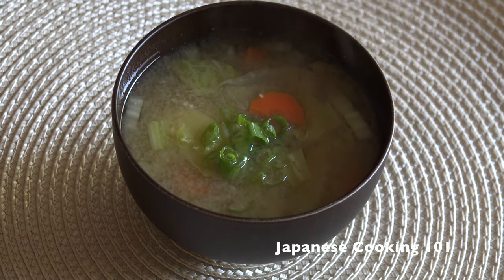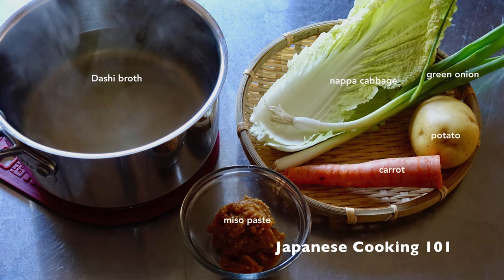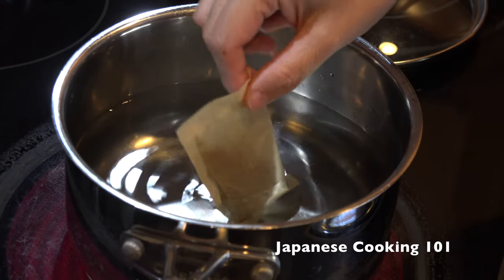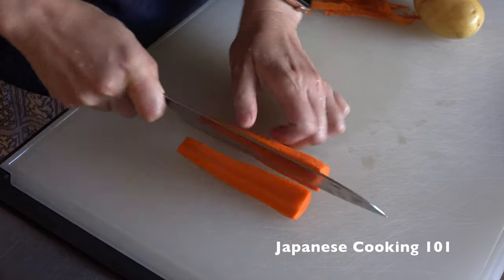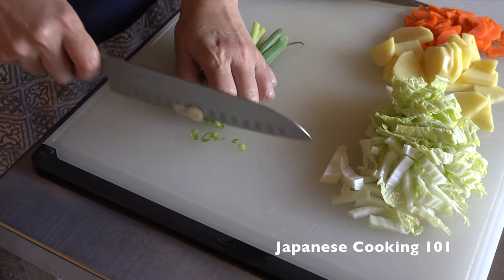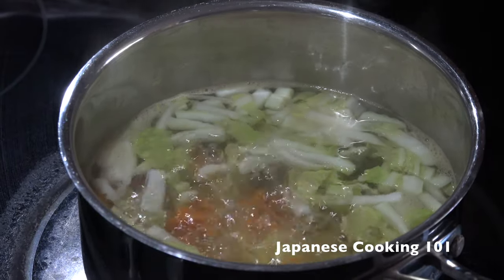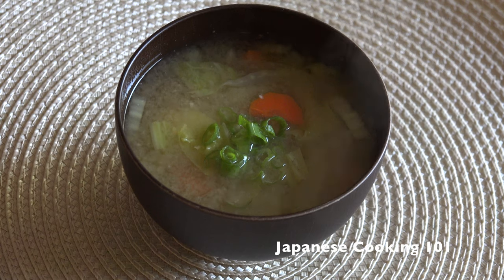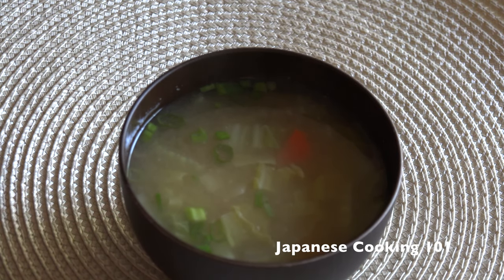Everyday Miso Soup - Japanese Cooking 101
This video will show you how to make Everyday Miso Soup. You can use any vegetables lying in the refrigerator!
***Our Cookbook!***
Simply Bento